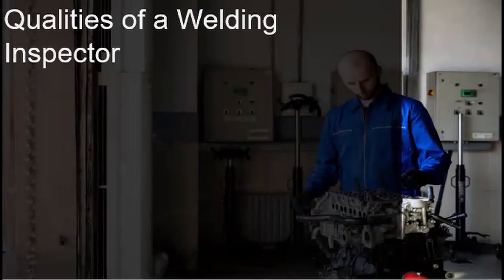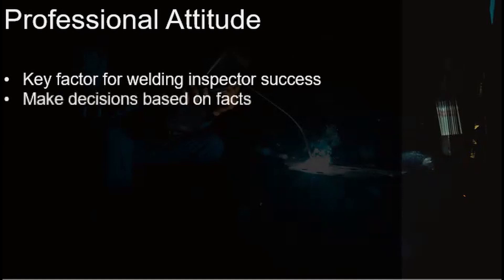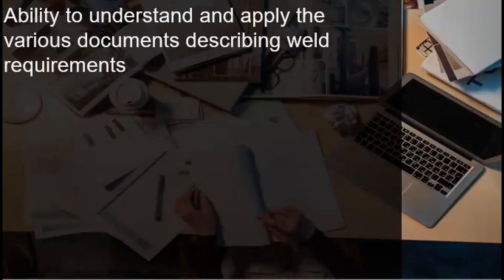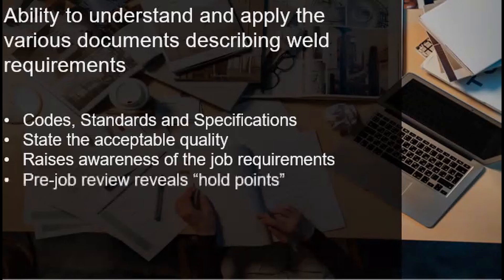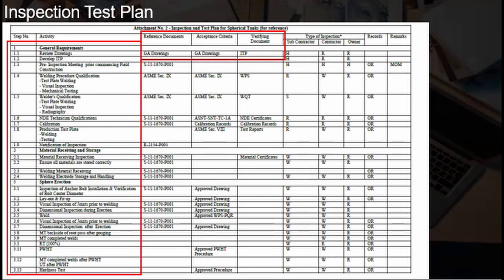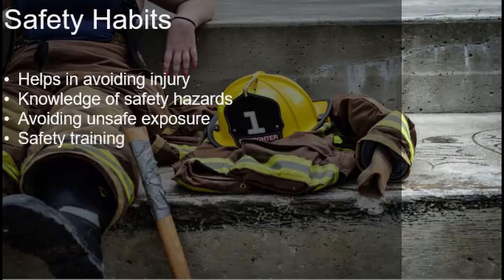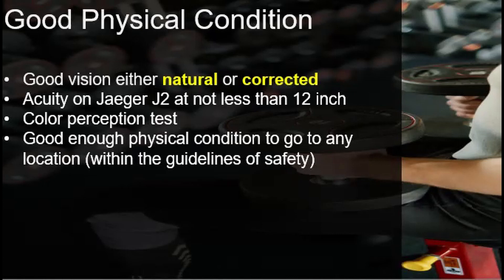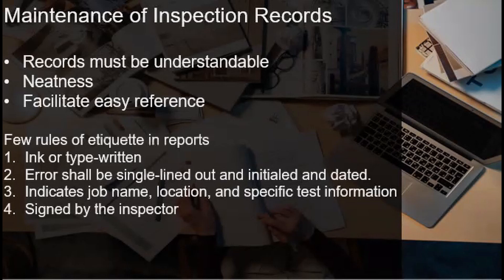Certified Welding Inspector Course: Qualities of a Good Welding Inspector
Welcome to this Certified Welding Inspector (CWI) course video, where we delve deep into the qualities that make a good welding inspector stand out in the field. Whether you're aiming to become a CWI or seeking to enhance your skills as an inspector, this video is designed to provide you with invaluable insights and practical knowledge.

In this course, we explore the essential traits that every successful welding inspector should possess. From the acronym KASH, Knowledge, Ability, Skills and Habits, this video elaborates the necessary traits and qualities that every welding inspector needs to possess.